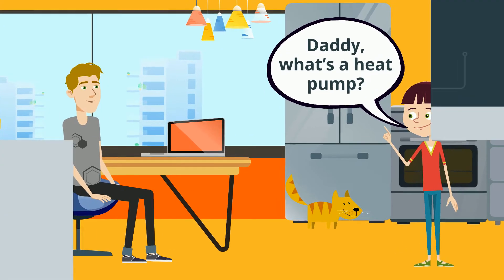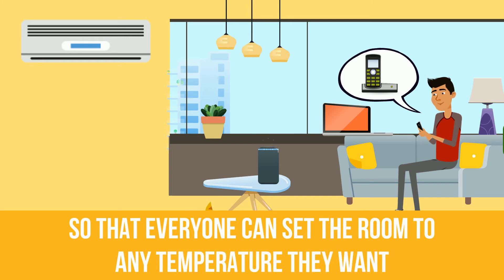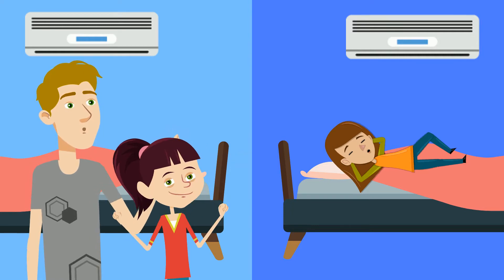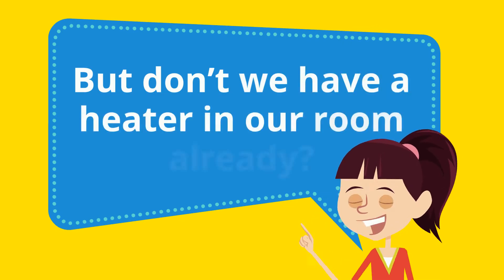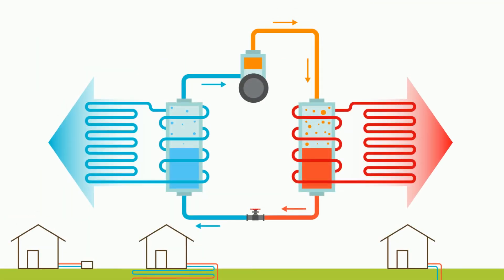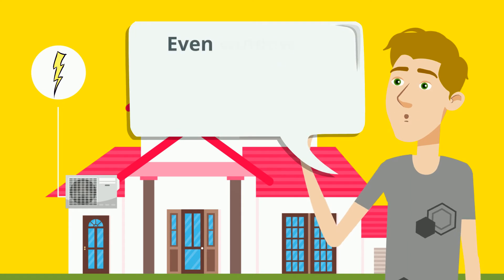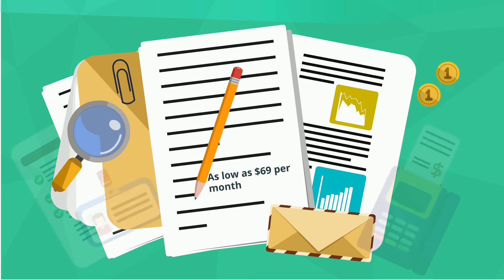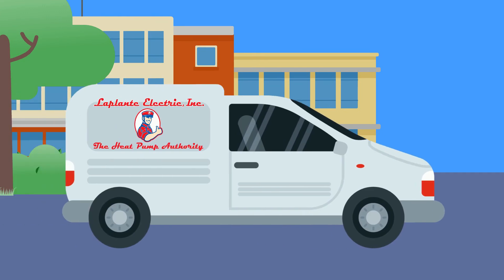LaPlante Electric - What's a Heat Pump